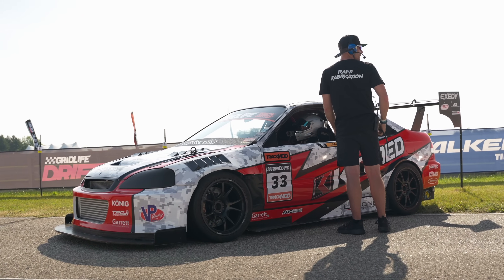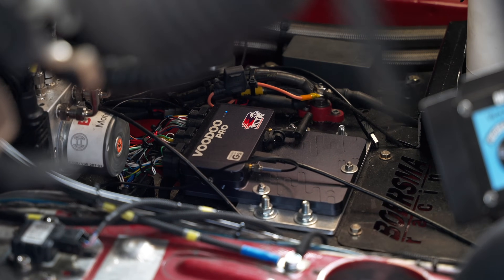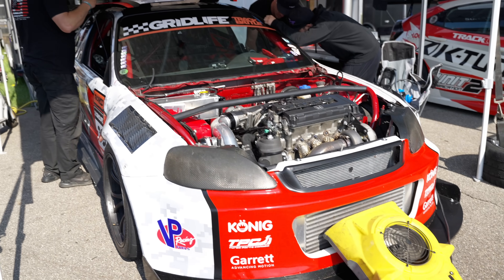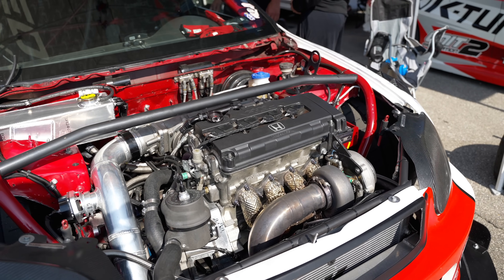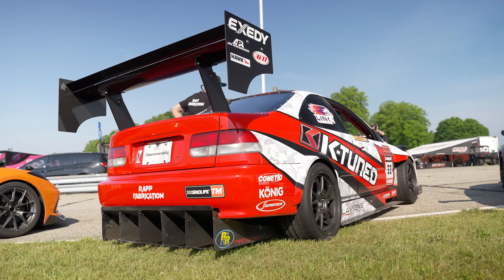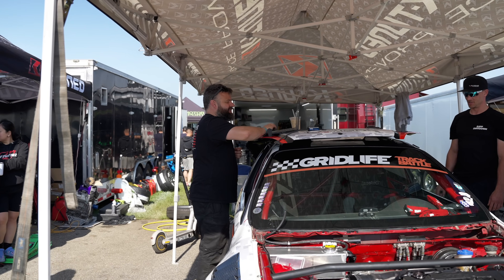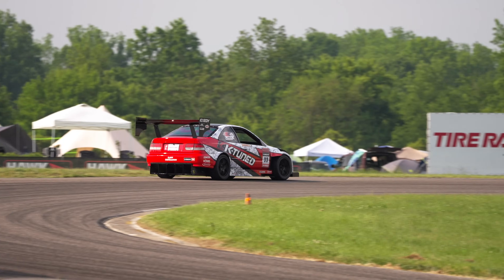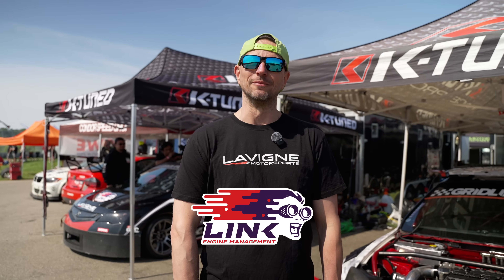Upgrading From G4+ To G5 - Should You Do It?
We caught up with Chris Boersma on upgrading his Link ECU from Link G4+ Thunder ECU to a G5 Voodoo Pro ECU in his Time Attack Honda Civic. Making the change has added new benefits like paddle shift, improved traction control, and general drivability improvements.